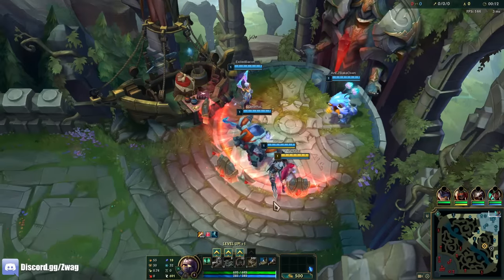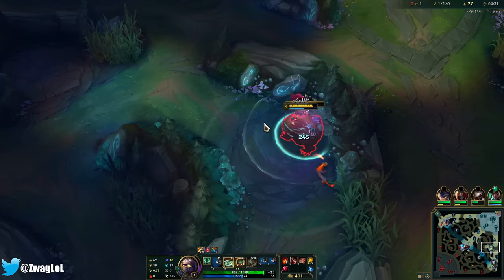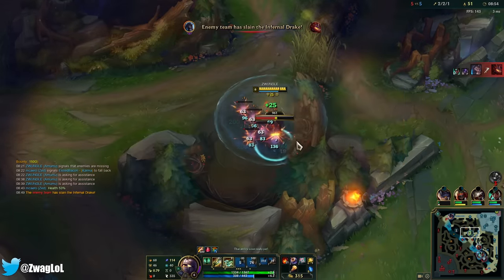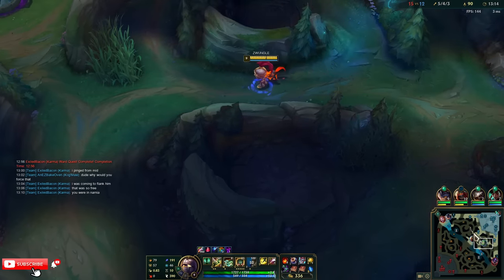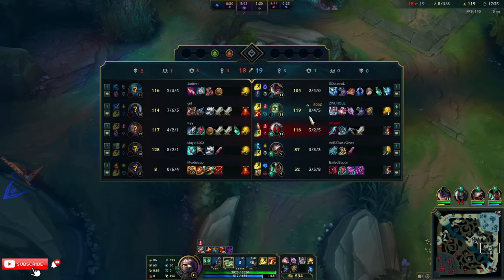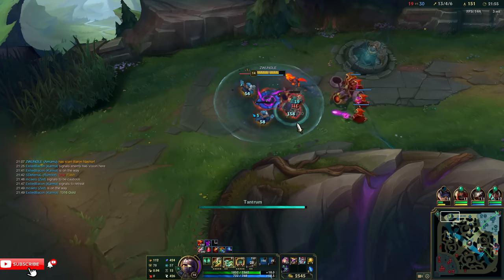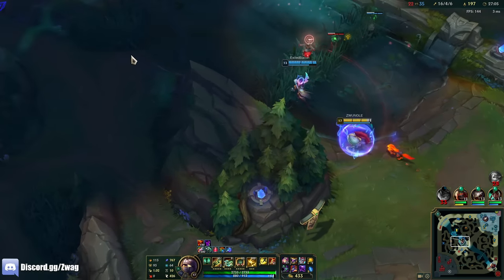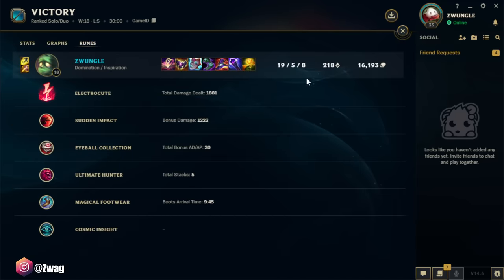FULL AP AMUMU IS THE MOST BROKEN JUNGLER! (NUCLEAR ULTS) #14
ZWUNGLE ZWAG JUNGLE EPISODE 14
SEASON 14 AMUMU JUNGLE GAMEPLAY